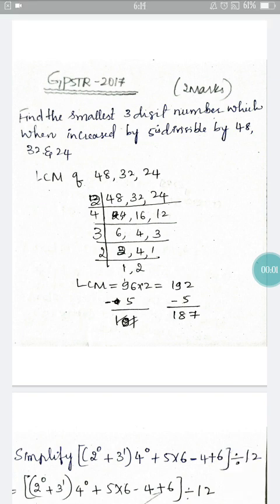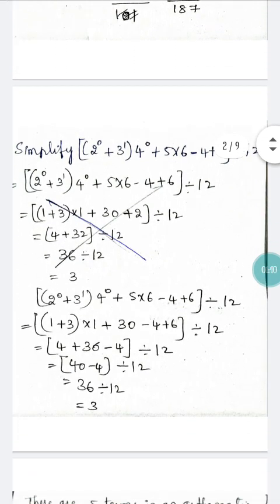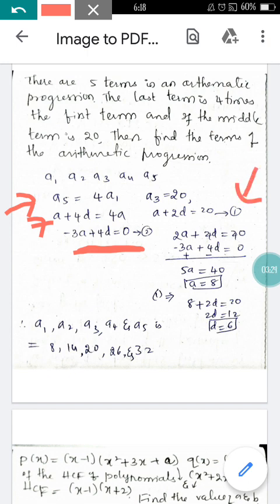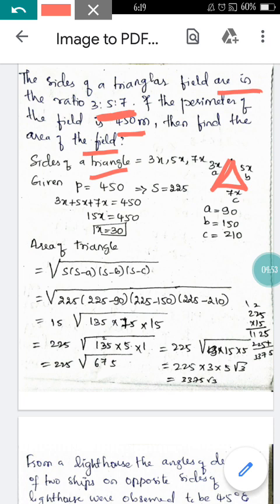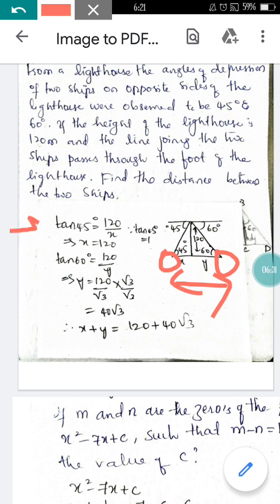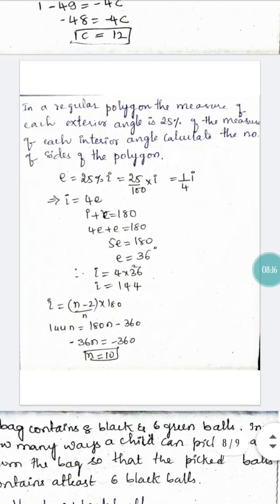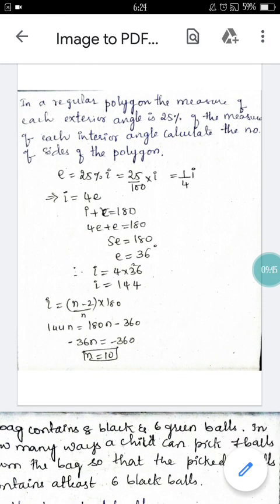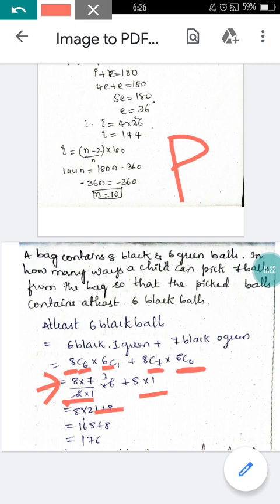Gpstr 2017 ||Mathematics||Descriptive Questions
Gpstr 2017 Mathematics 3Marks Question and Answer With Explanation